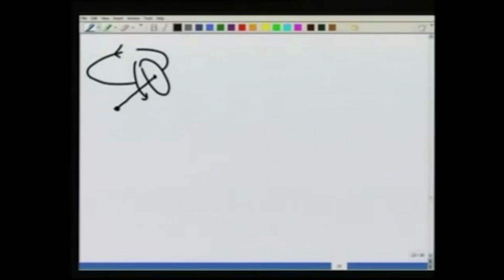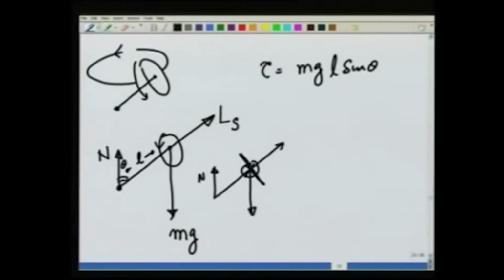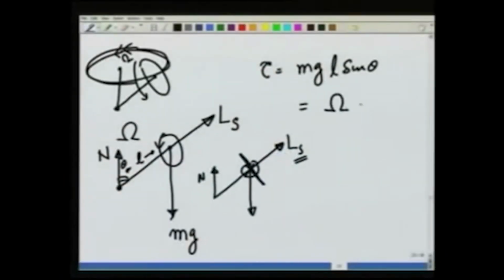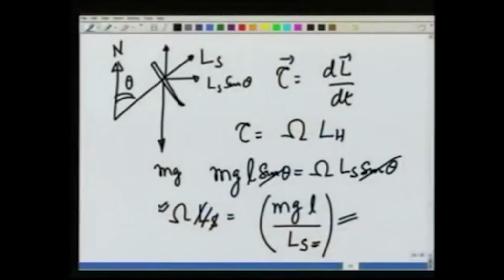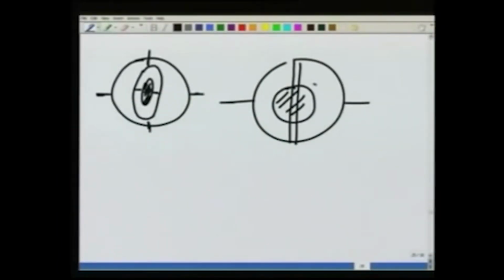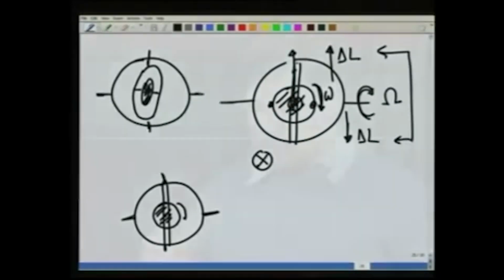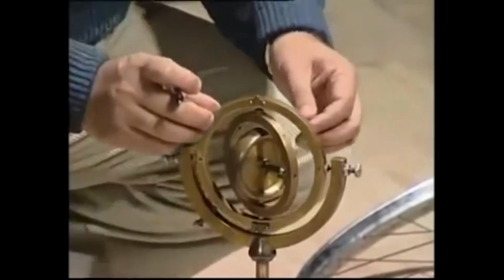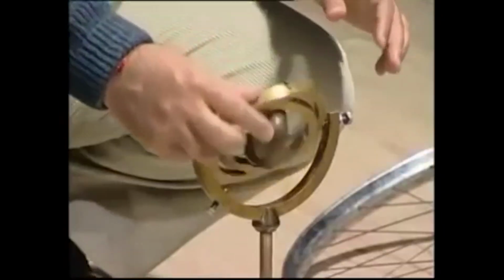Rigid body dynamics XIX: understanding demonstrations shown earlier using equation of motion